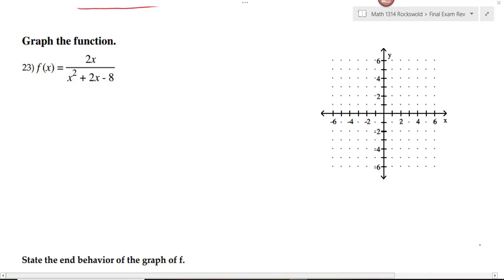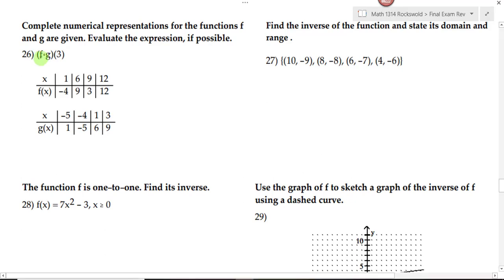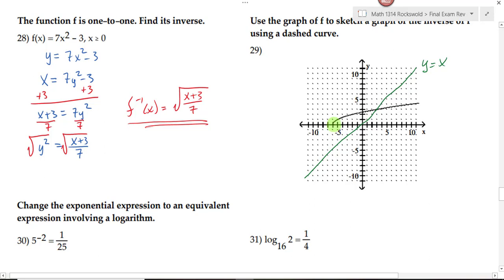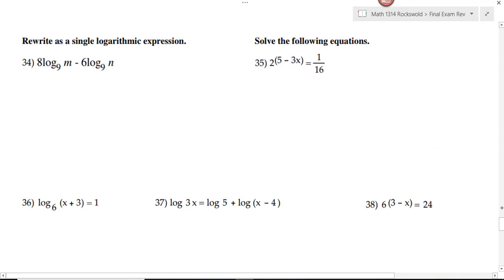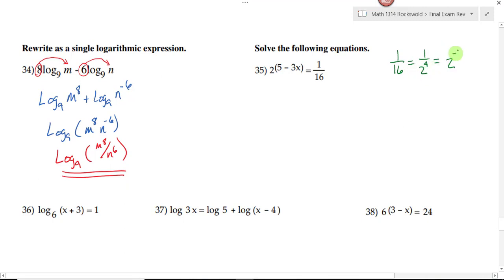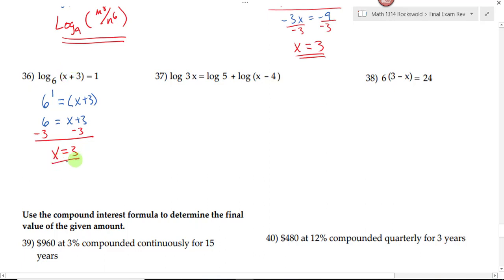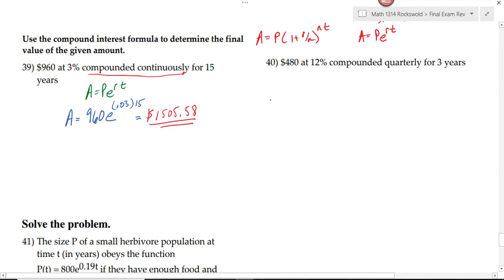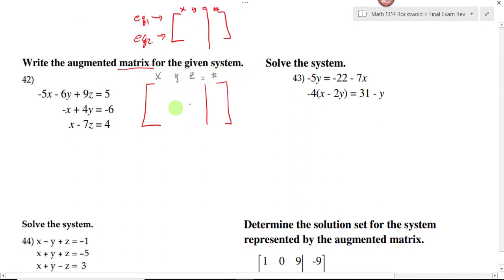Math 1314 Final Exam Review Part 2